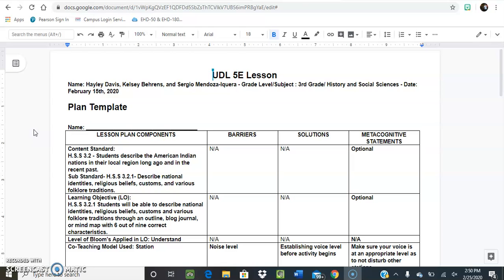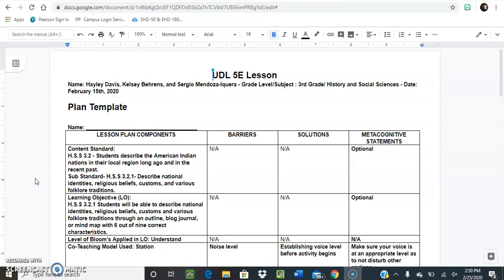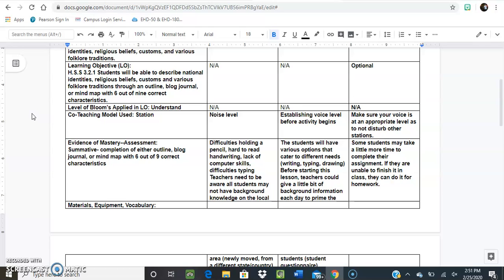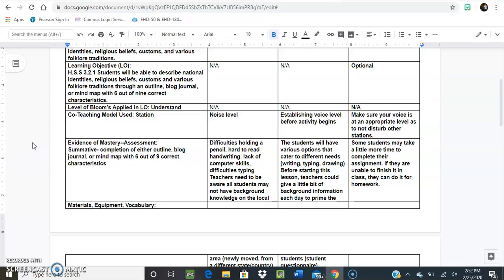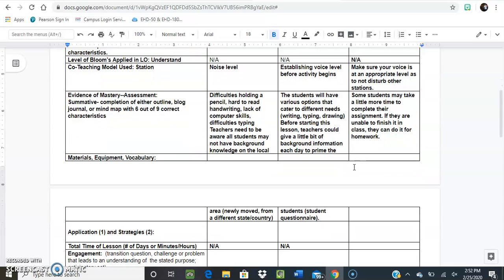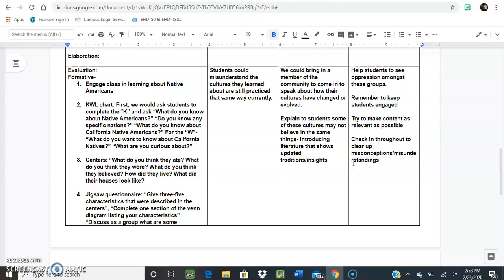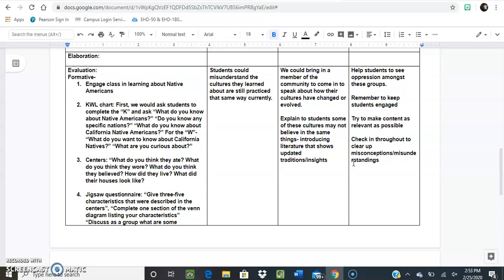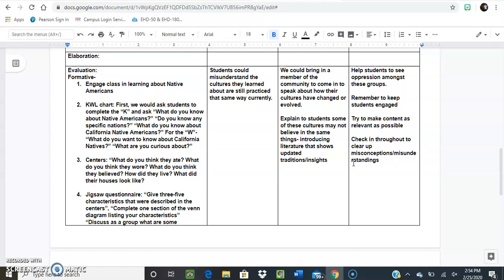Sergio Mendoza-Iquera UDL 5E Lesson Plan